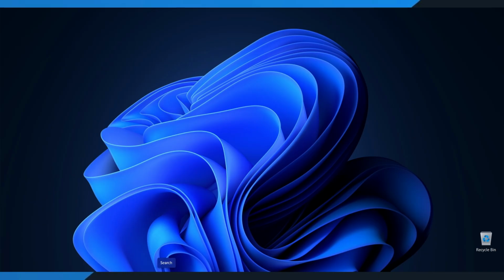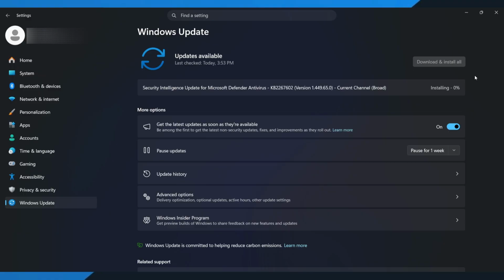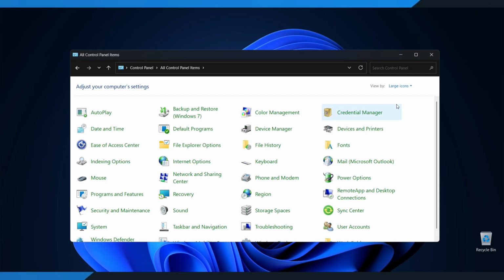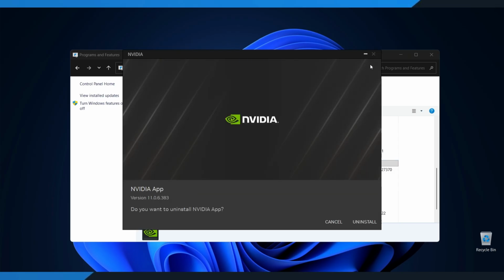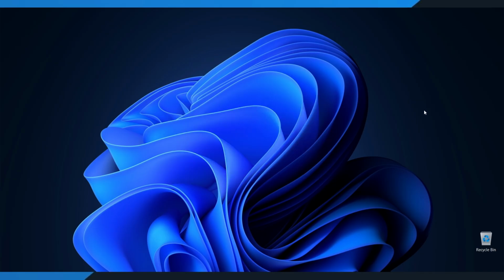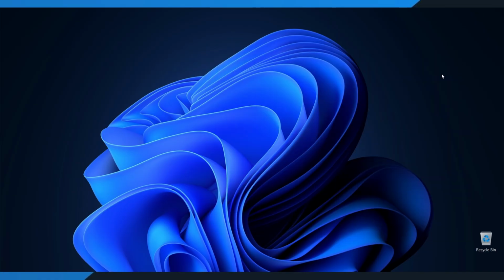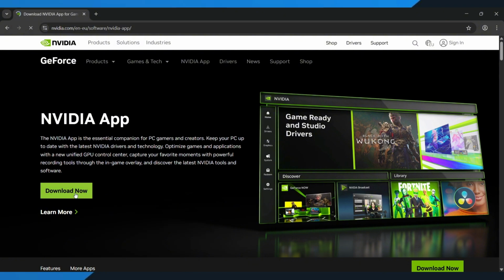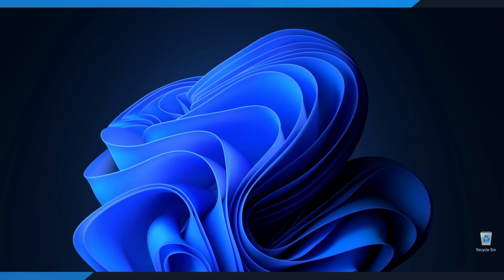How to Fix Nvidia Installation Error 0xe60000 - Nvidia Installer Cannot Continue Error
In this short video tutorial, i show you how to fix Nvidia installation error 0xe60000 on your laptop/PC in Windows 10 and Windows 11, This means you will be able to solve Nvidia driver installation failed issues and complete your GPU driver setup without errors, by following these simple step by step guide you can fix Nvidia installation error 0xe60000 and reinstall Nvidia drivers properly

Explainic